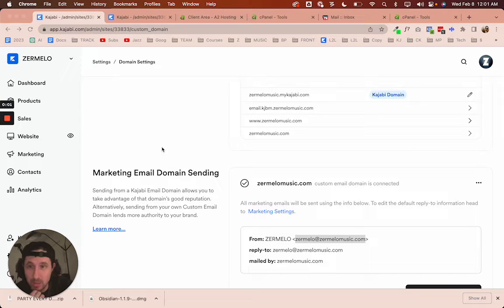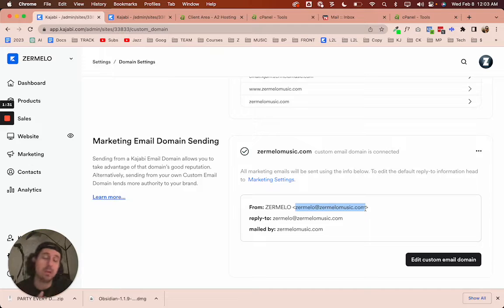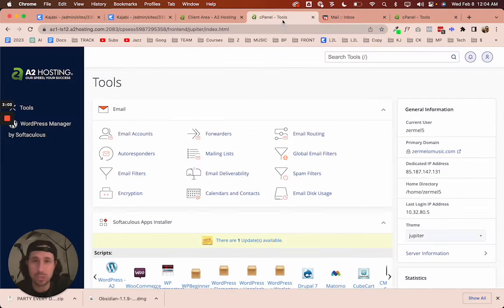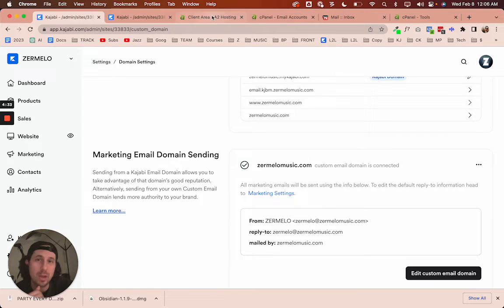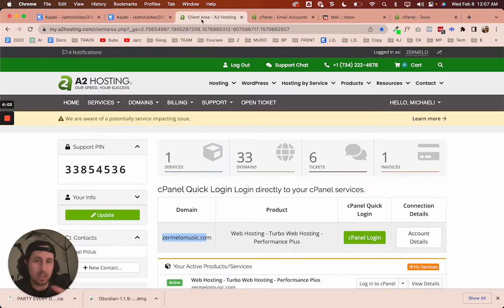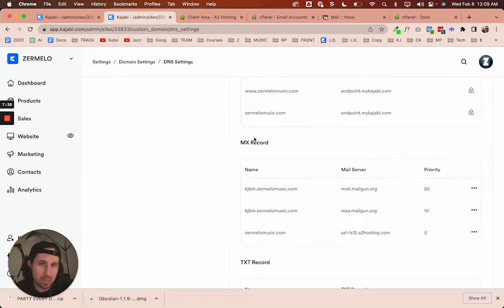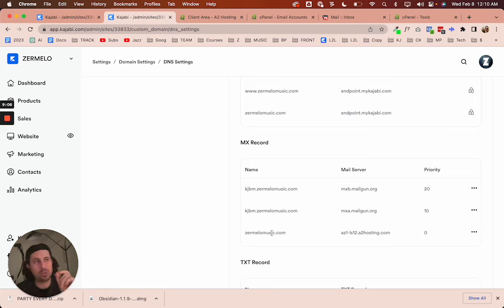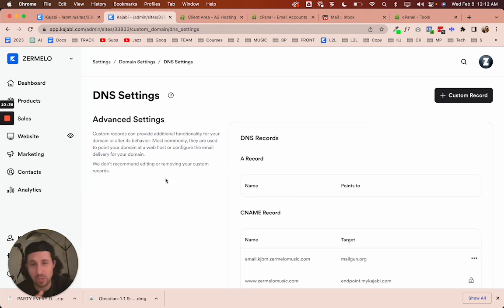How To Use A Custom Email Address With Kajabi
This video shows you how to use be able to use a custom email domain with Kajabi...

Not just to send marketing email, but to be able to send and receive emails freely (like Gmail) from your custom domain through your domain host.

The complication is that when you connect your custom domain through Kajabi, you have to update your domain host name servers to Cloudflare.

That means you can't receive emails to your domain host until you tell Cloudflare to send emails back to your domain host.

The beauty is, Kajabi lets you update and create DNS records. So all you need to do is create an MX record in the DNS settings inside Kajabi that points back to your domain host.

This does not affect your ability send marketing emails inside Kajabi. You can still do that. But now you can access your customer domain email as you would your personal email account. You can send and receive emails freely.